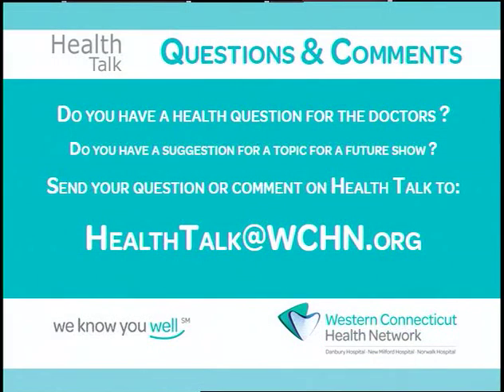HealthTalk 563 – Importance of a Medication Card (Part I)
The importance of a medication card is stressed by Robert Bepko, R.Ph. in this segment of Health Talk.